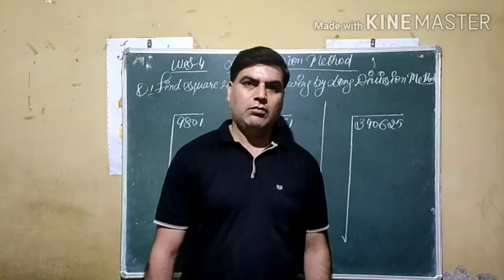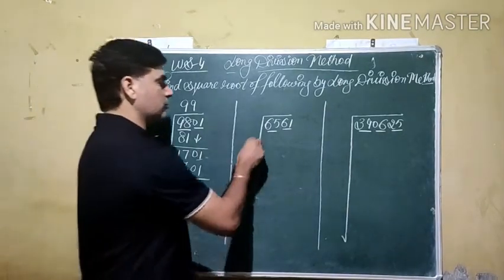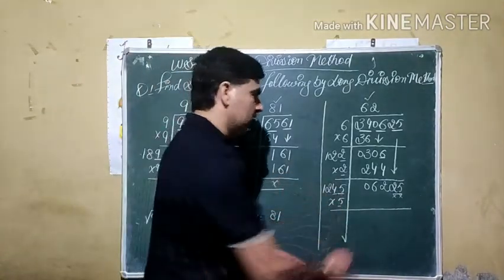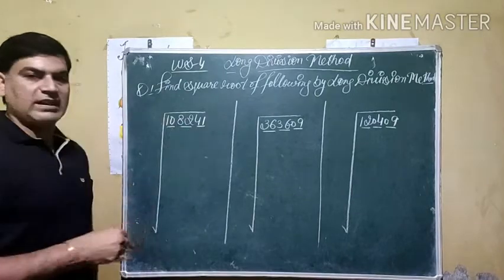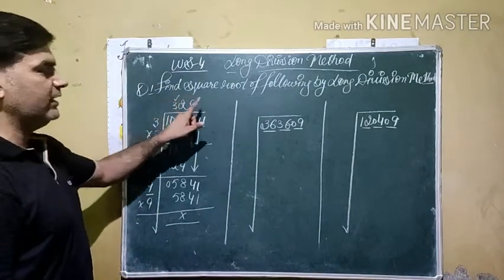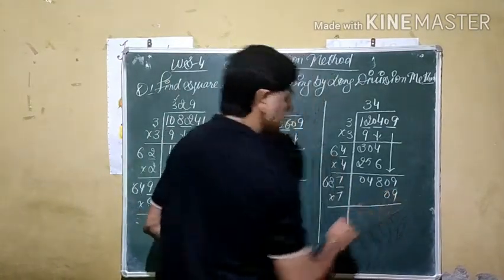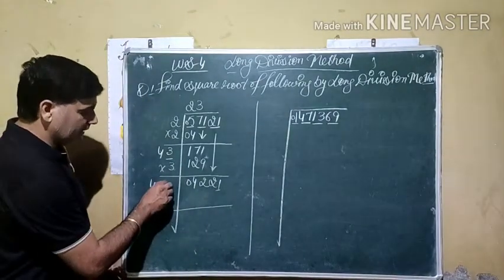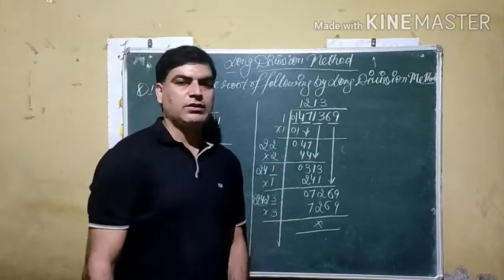VIII - CH-1, WS-4, QUE 1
# CH-1, WS-4, QUE 1 #